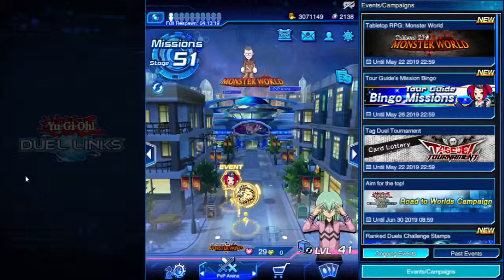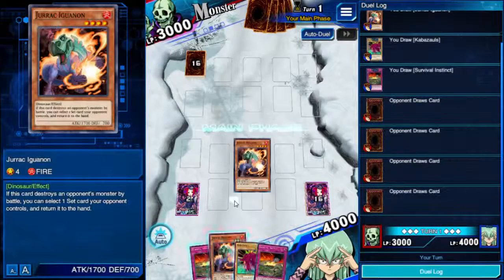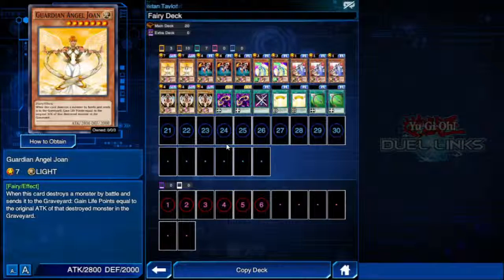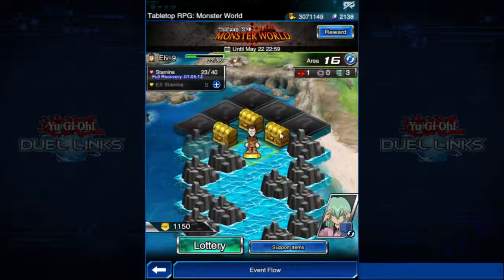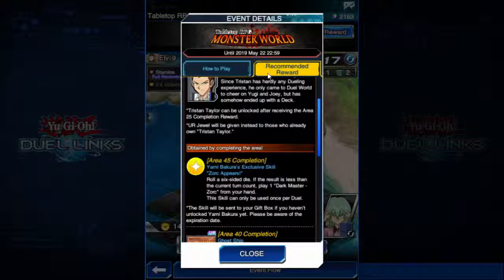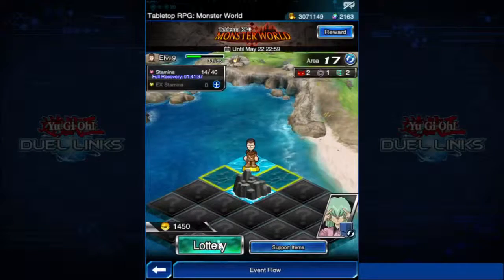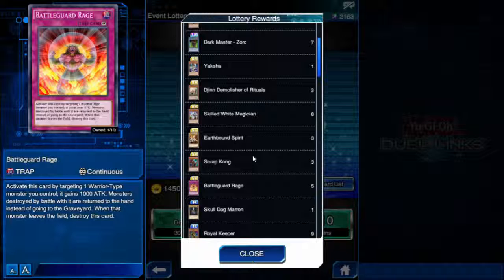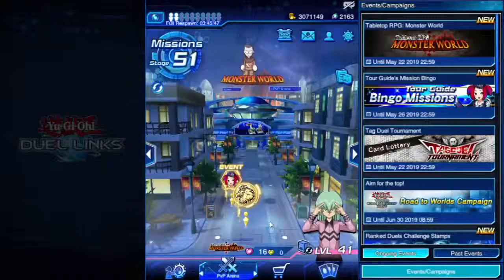"Another Round of Tabletop" | Yu-Gi-Oh Duel Links, Monster World RPG Event Overview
Yami Bakura is insisting we play another round of Monster World. Turns out he's made a few tweaks to the rules so it plays better and has a couple of new cards and a new skill to give away too!

"Yu-Gi-Oh Duel Links" is owned, operated, and maintained by Konami.
Yu-Gi-Oh owned by Konami. All images, characters and the like are their property.
No malicious intent is meant with the creation or posting of this video.
This video is not monetized and is meant solely for entertainment/educational purposes.

(Mobile users; select the appropriate link for your device and the webpage should have a link to open in your app store.)

Looking for me on Duel Links? Search for "EuclideanSqd"!